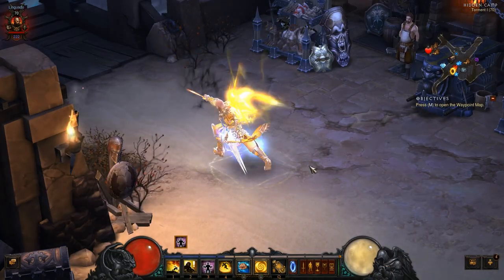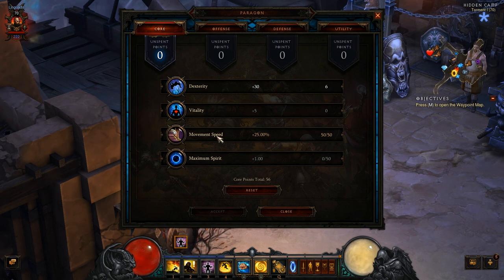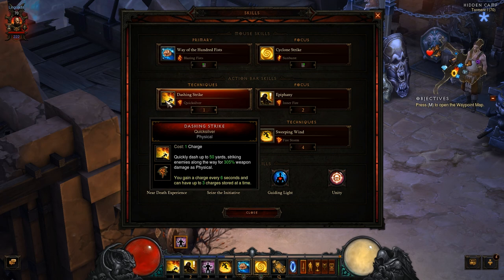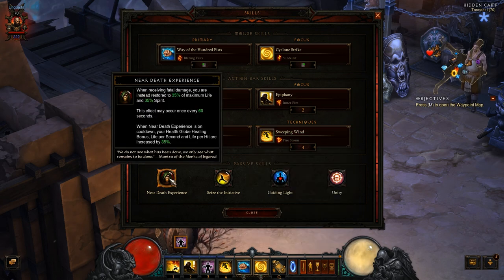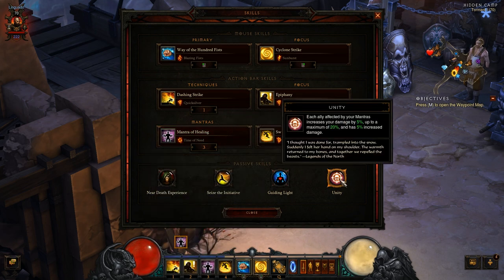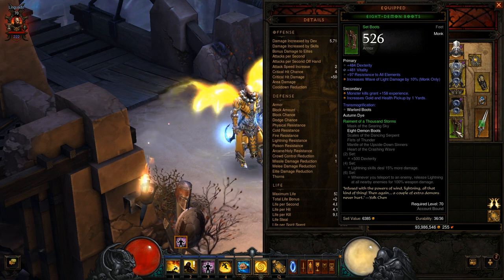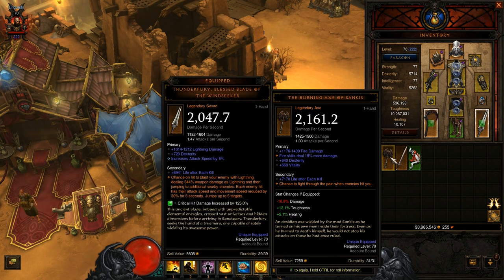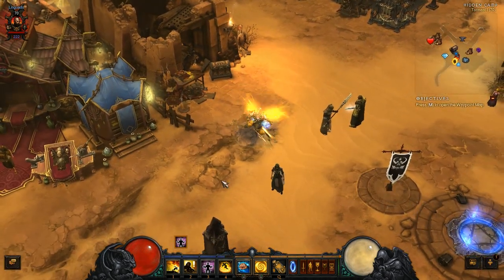Diablo 3: Monk Torment Hardcore #1: Special Build & Tips & How to Play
Welcome to a Special "Build & Tips" episode with the Monk Level 70 on Torment Hardcore difficulty, Diablo 3 Reaper of Souls. In this episode, I explain the details of how I built my Monk 70, and all the Skills, Paragons and equipment that I'll be using during this series. The second episode is where I start the gameplay, and get all the sweat and blood!...

This first episode was recorded the day before Patch 2.0.6 was released. All following episodes are done during Patch 2.0.6, in which the Monk actually received a boost from Blizzard, specially on the item department, in Blizzard's words "We recognize that the Monk class sets went out underpowered". Oh my, really?

Meanwhile Patch 2.1 is announced, and *probably* is coming out on 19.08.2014, when Reaper of Souls Ultimate Evil Edition launches on the PS3, PS4, Xbox 360, and Xbox One. But knowing Blizzard, it may not even come this year, for all we know.

The incoming Patch 2.1 promises a huge revolution on Diablo III, and that will mark the start of all new Seasons for all the series with all the classes, right here on ChillOutGamingZone.

LIKE to support this series!
SHARE to spread the LOVE! Hugs and kisses! Thank you! :D

Diablo® III: Reaper of Souls